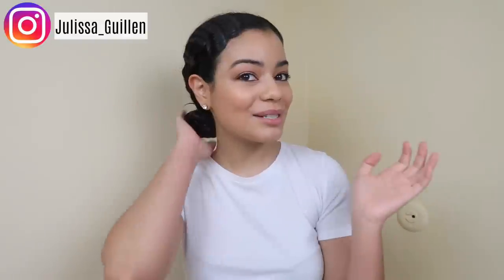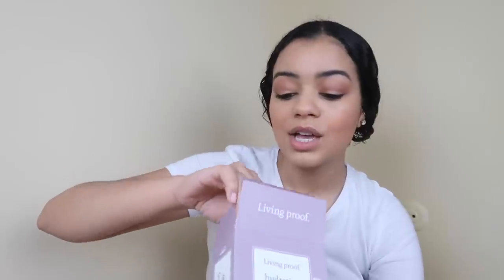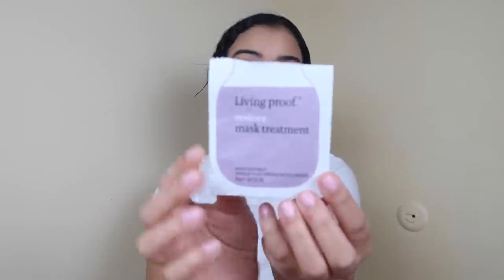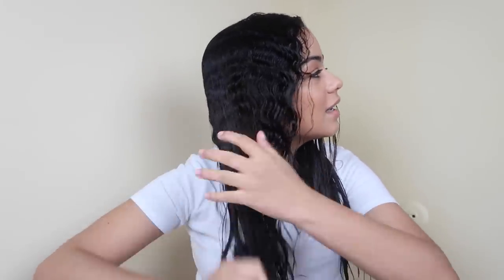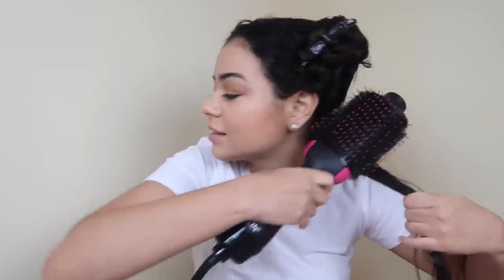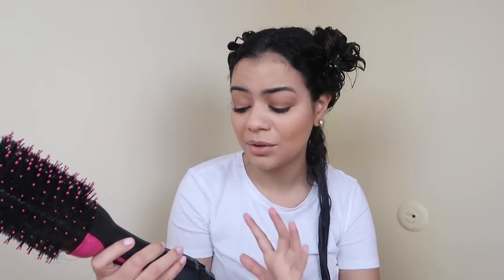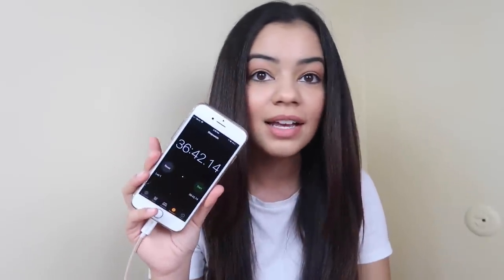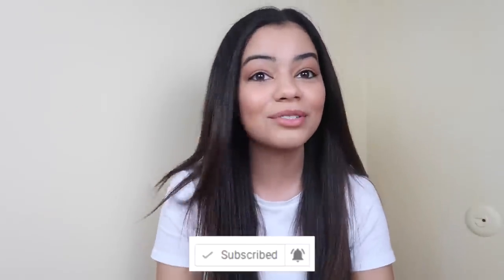HOW TO GET THE PERFECT SALON BLOWOUT AT HOME - NO FLAT IRON!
HOW TO GET THE PERFECT SALON BLOWOUT AT HOME - NO FLAT IRON! RevlonOneStepHairDryerAndVolumizer / Hey guys! Here's a tutorial on how to get a perfect salon blowout at home without using a flat iron! I used Living Proof products and my favorite blow dryer at the moment, Revlon One Step Dryer and Volumizer. Love you all!

Products Used-

Living Proof Restore Perfecting Spray

Revlon Oval One-Step Hair Dryer & Volumizing Styler